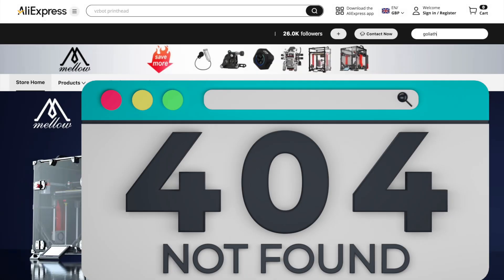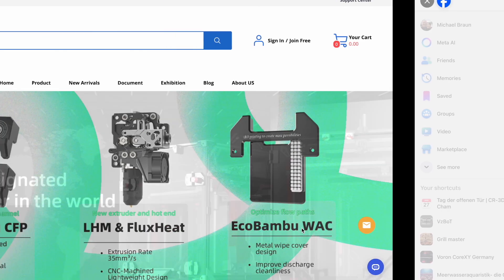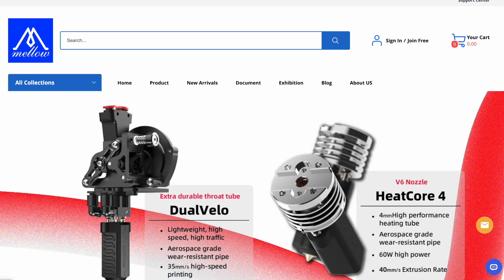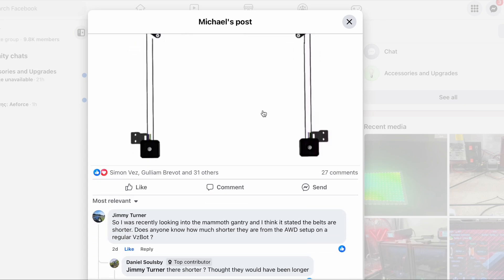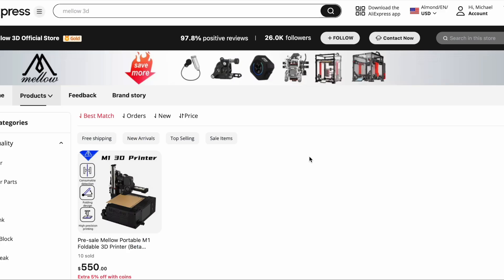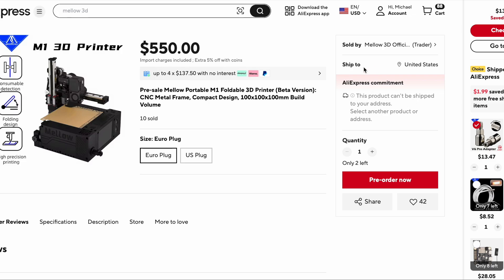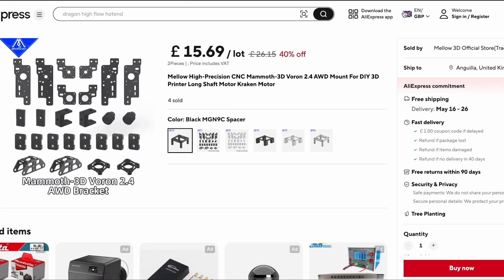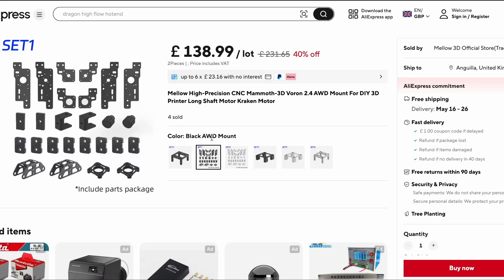How You Might Be Able to Get Mellow 3D Printer Parts in the USA (Tariff Workaround)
Are you a US citizen struggling to order 3D printer parts from Mellow 3D in China? 😡
Because of the Trump-era tariffs, getting essential 3D printer upgrades directly into the USA has become nearly impossible.
In this video, I share a potential workaround — using the UK as a middle step — to possibly bring Mellow 3D parts into the United States.

⚡ Important: This method has NOT been fully tested yet. I'm sharing it as an idea that might help, but proceed carefully and at your own risk.

🛠️ If you’ve been frustrated by blocked shipments and crazy customs fees, this could be an alternative worth considering.

👉 Stick around for the full breakdown of how it could work — and what to watch out for.